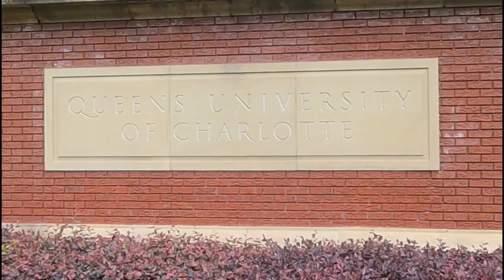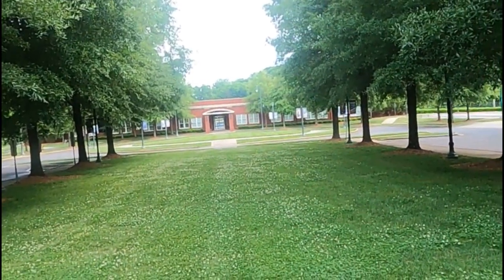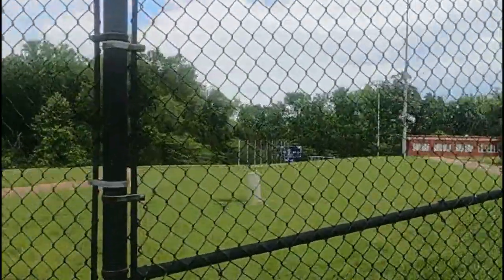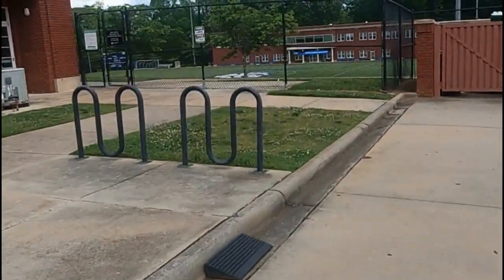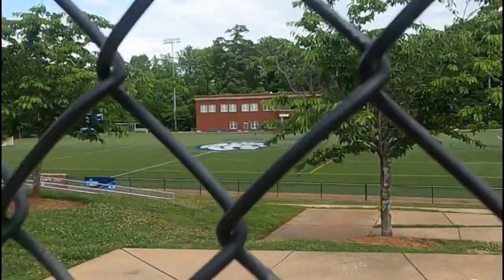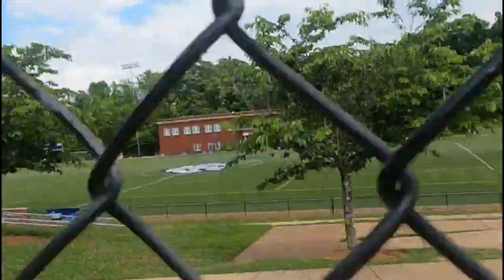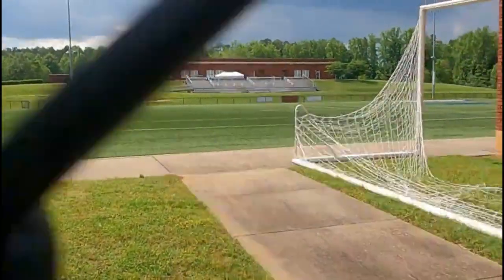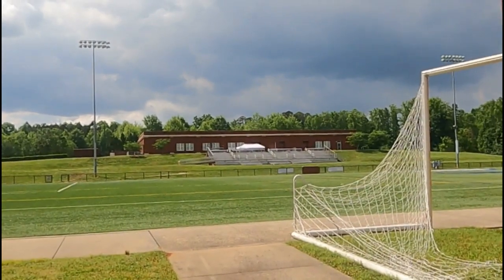QUEENS UNIVERSITY OF CHARLOTTE: The newest member of Division 1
I stopped in Charlotte for a couple days and checked out the soccer stadiums of the Queen City. My first stop is the newest member of Division 1 in college soccer, the Royals of Queens University. I talk about their achievements including a run of eight straight conference titles through the late 90's and early 2000's. It is also home to the world's largest lion statue.